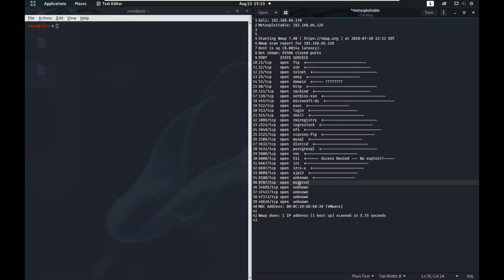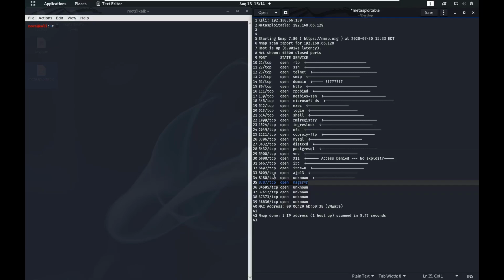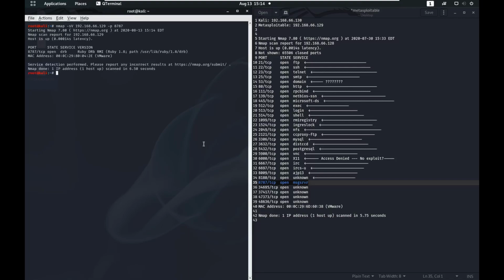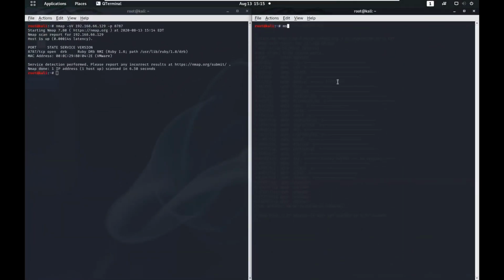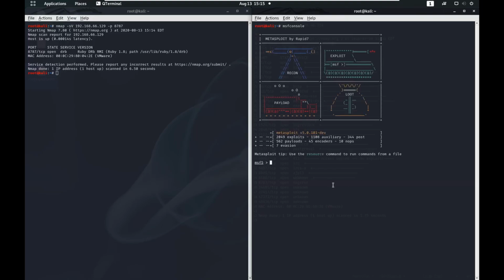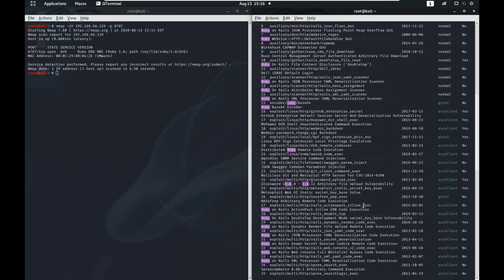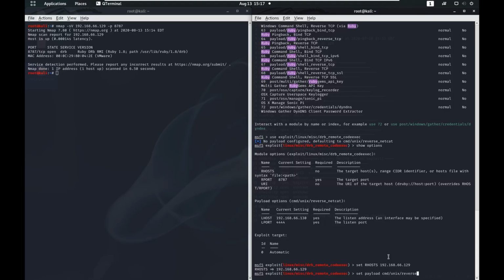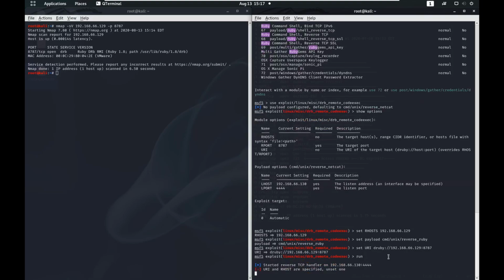Port 8787 Ruby RMI | Metasploitable 2 Exploitation Tutorial (Part 20)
Explanation of how to exploit port 8787 on the metasploitable 2 virtual machine.